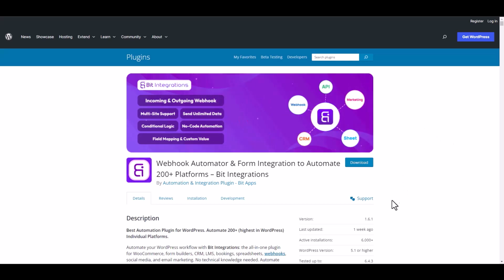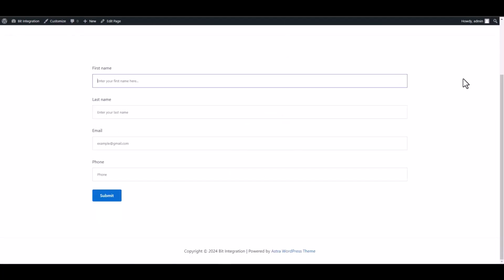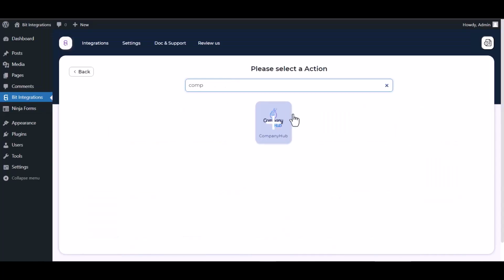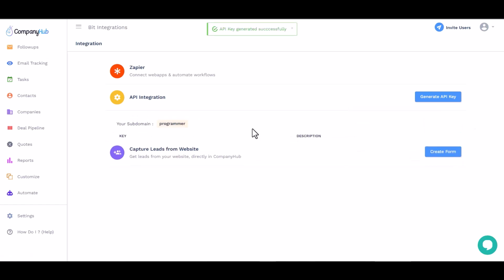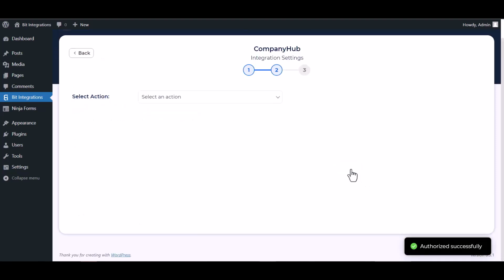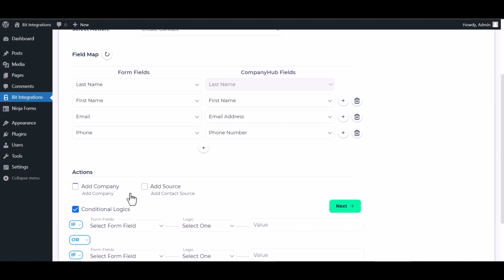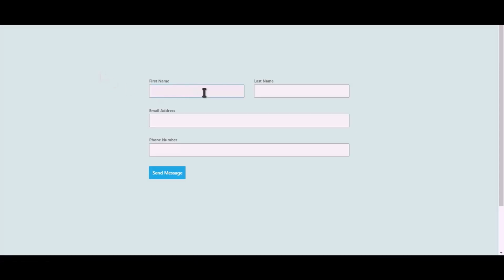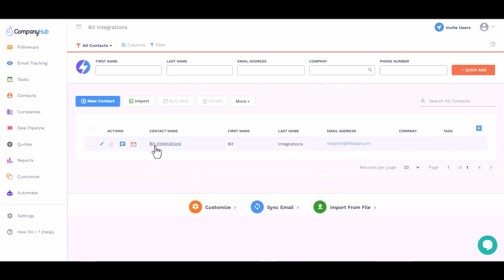Integrating Gutena Forms with CompanyHub | Step-by-Step Tutorial | Bit Integrations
🔗 Ready to elevate your CRM strategy? Dive into our comprehensive tutorial where we showcase the seamless integration of Gutena Forms with CompanyHub, a robust CRM platform. Learn how to effortlessly connect these two powerful tools using the Bit Integrations WordPress plugin.

Join us as we guide you through the step-by-step process of integrating Gutena Forms with CompanyHub, enabling you to harness the power of your form data for more effective CRM management. Say goodbye to manual data transfers and welcome automated workflows for improved CRM efficiency.

Key Highlights:
✅ In-depth walkthrough for integrating Gutena Forms with CompanyHub using Bit Integrations for WordPress.

Whether you're a business owner, marketer, or CRM enthusiast, this integration empowers you to seamlessly merge Gutena Forms with CompanyHub. Watch now to revolutionize your CRM efforts!